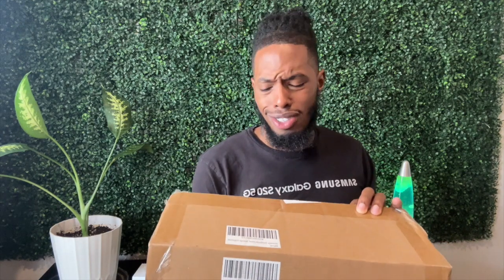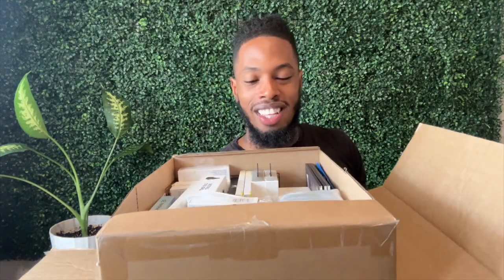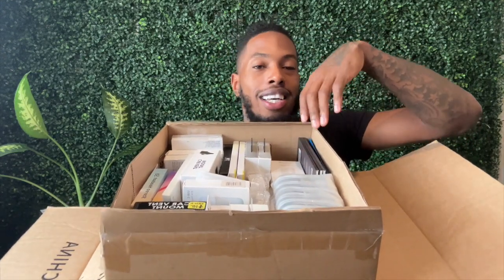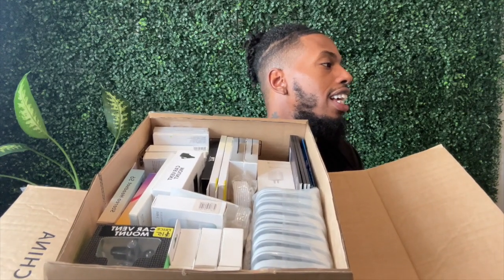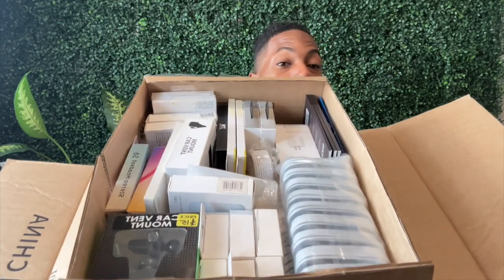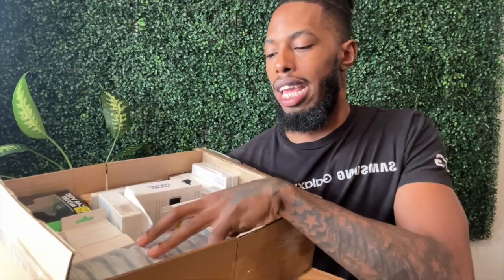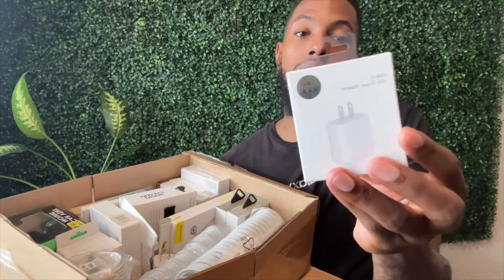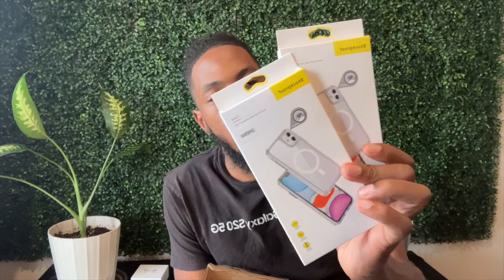How to Source Wholesale Products Without Business Credentials: My Secret Method!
Hi there! 😊 If you want to learn how to make money by reselling or flipping items, you're in the right place! I’ve got FREE guides to help you get started and grow your business fast!

🚀 Get Your FREE Guides Below:

📖 Mercari Strategy Guide – Learn how to sell on Mercari and make more money
📋 Product Sales Beginner Guide – Find out how to sell the best products
💰 Phone Flipping Checklist – Learn how to flip phones for fast cash
🛒 eBay Strategy Guide – Discover the secrets to selling on eBay
📚 Learn the Hustle at HustlerTaughtMe.com :
Phone Flipping Buyers Price List :

Hustlertaughtme.com
 Wesply.com